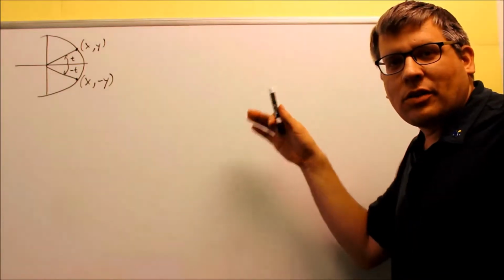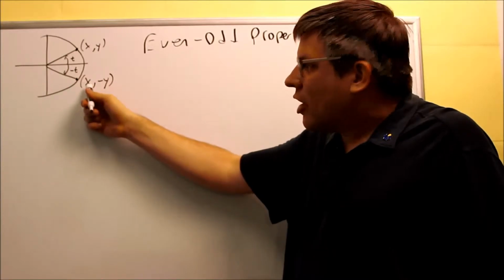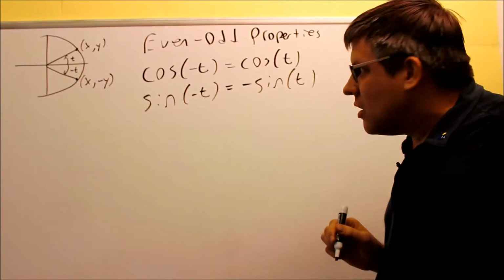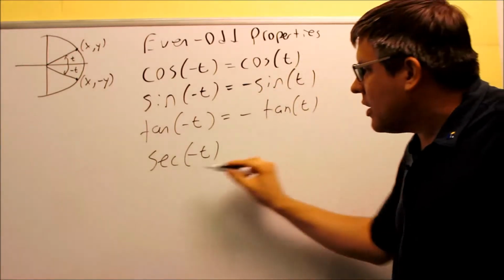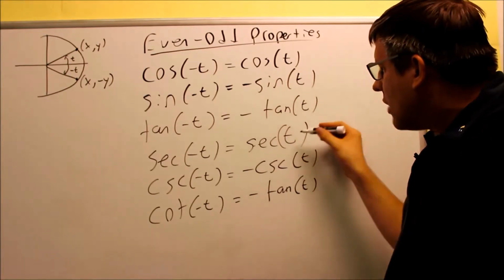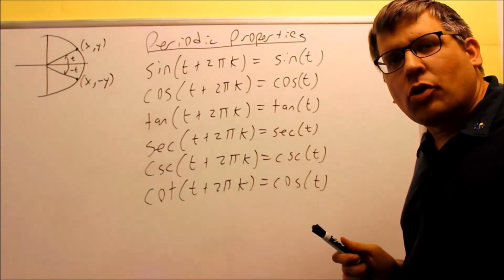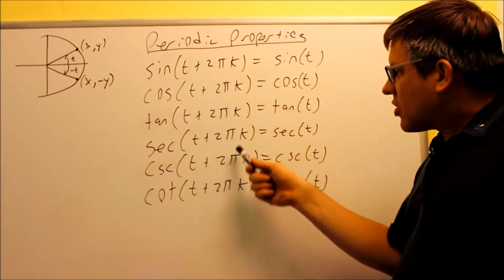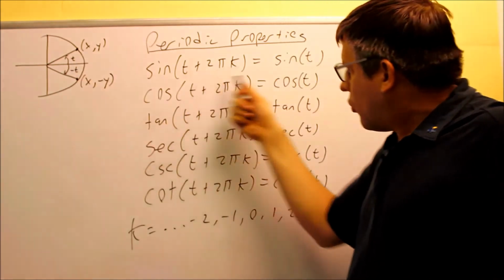Even Odd Properties and Periodic Properties: Ex 1